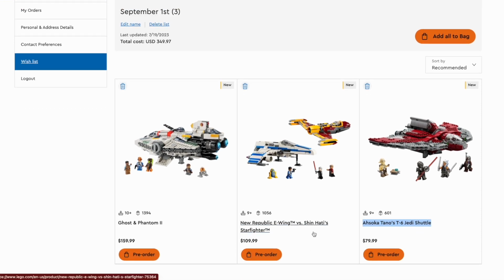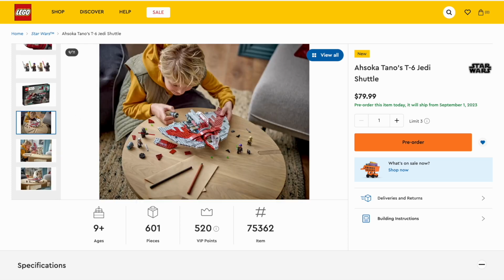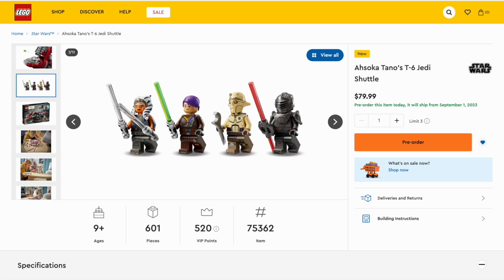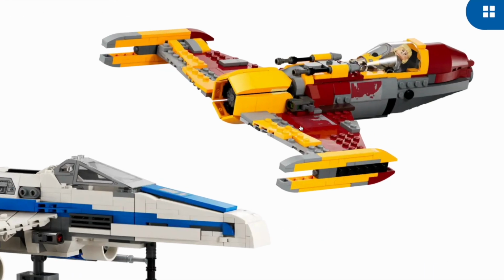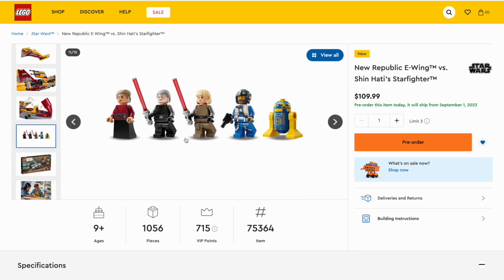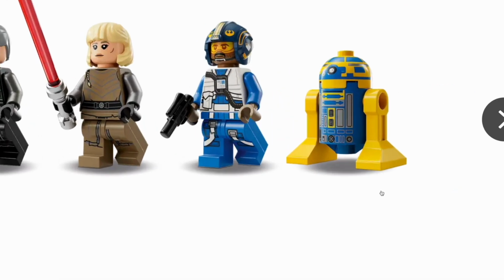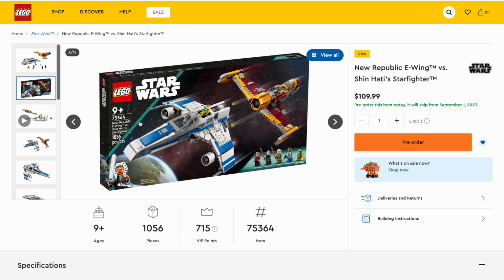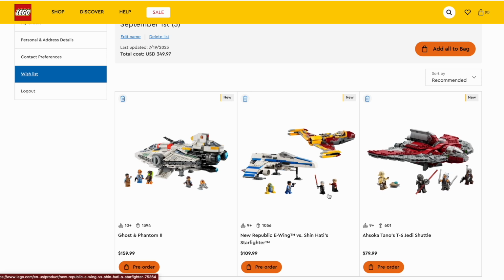There is a Problem With The New Ahsoka Sets - Breakdown and Analysis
We just got the official reveal of the Lego Ahsoka sets